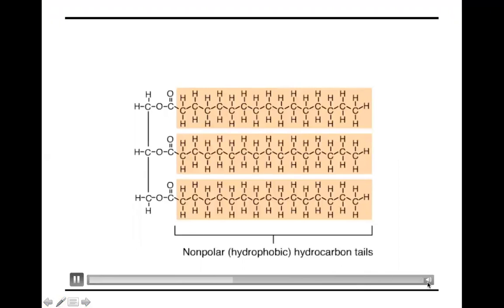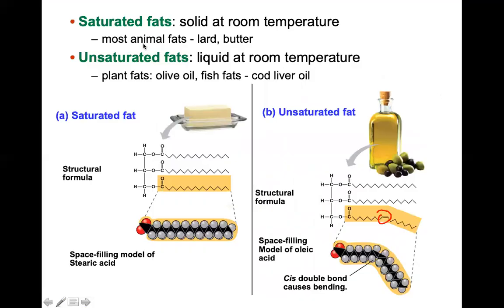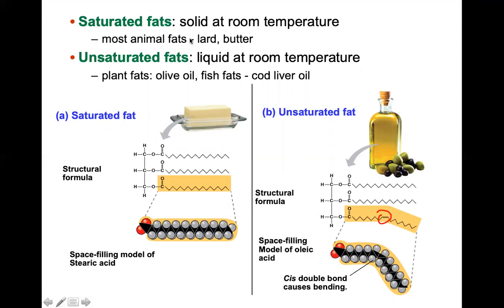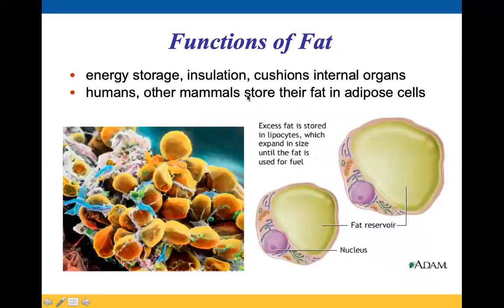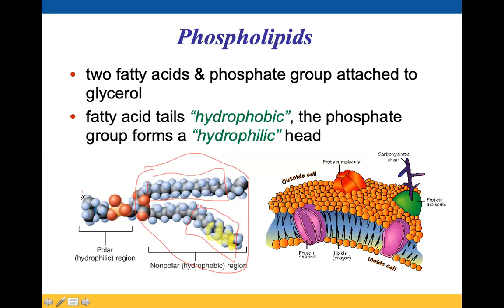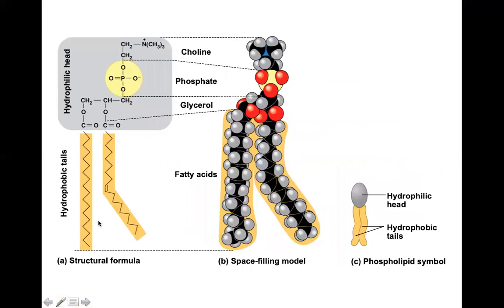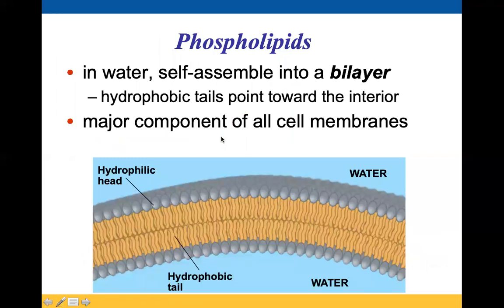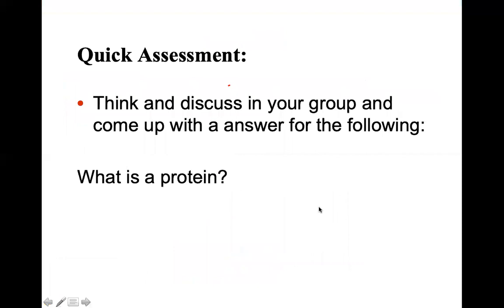Chapter 5: Lipids